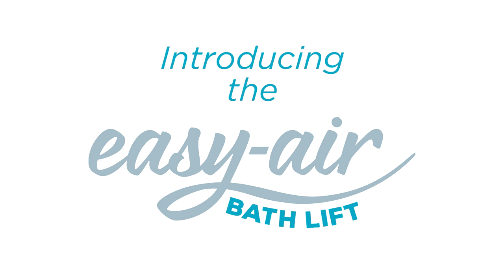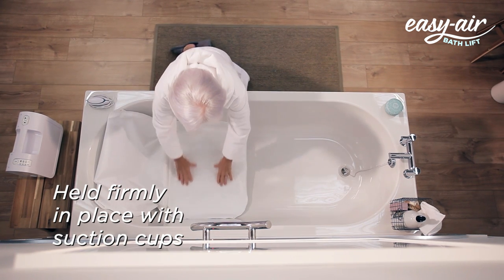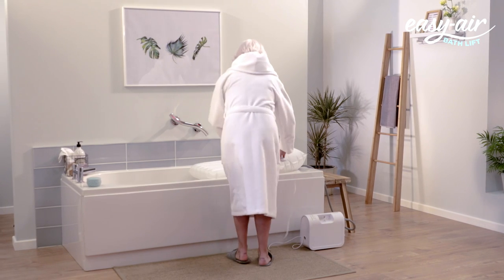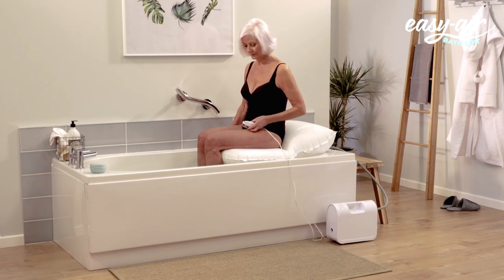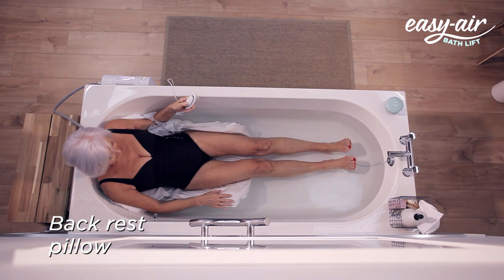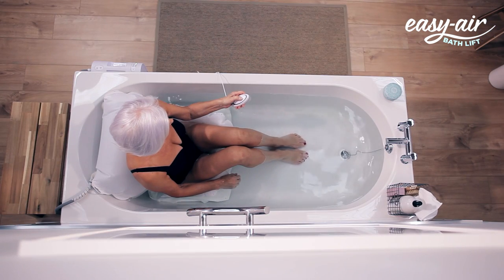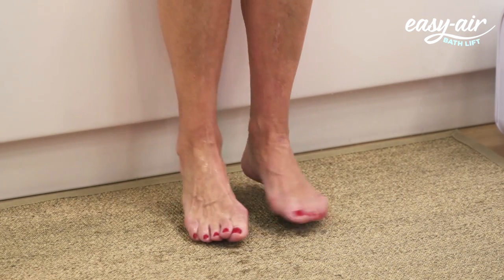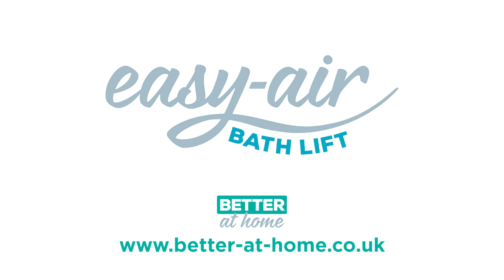Easy-Air Bath Lift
Make getting in and out of your own bath so simple and safe with the Easy-Air Bath Lift. The lightweight design features comfortable, inflatable cushions and a rechargeable pump.